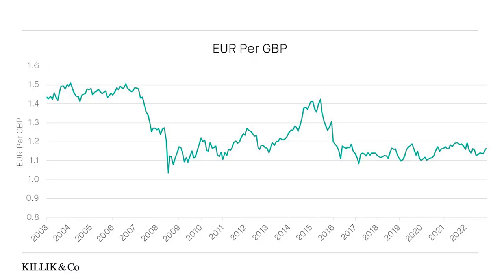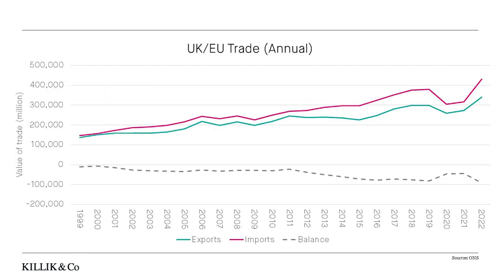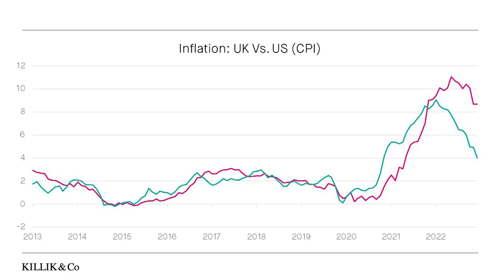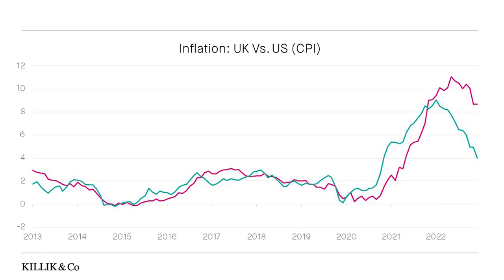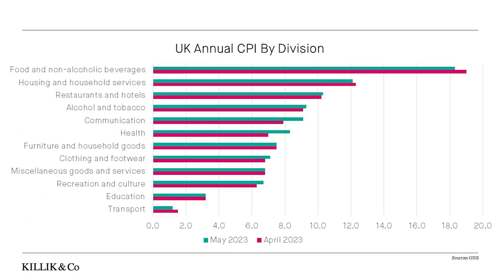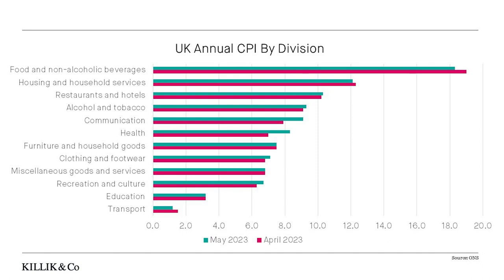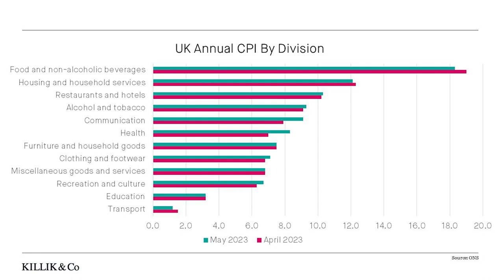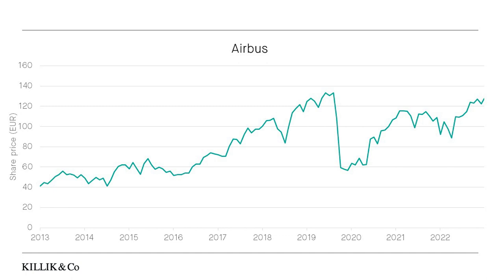Killik & Co's Market Update: 23rd June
In this week’s Market Update, Rachel Winter looks at UK/EU trade, UK inflation, and Airbus.